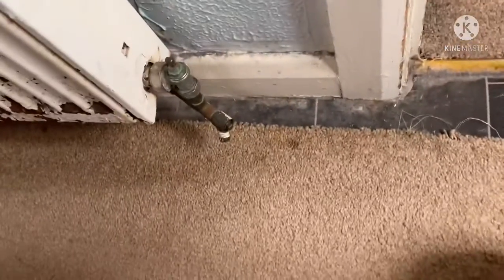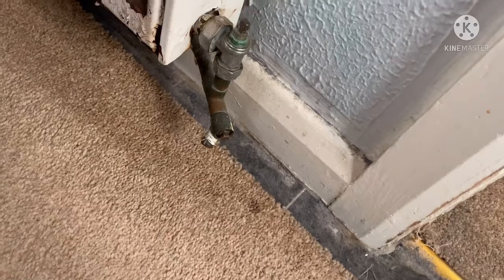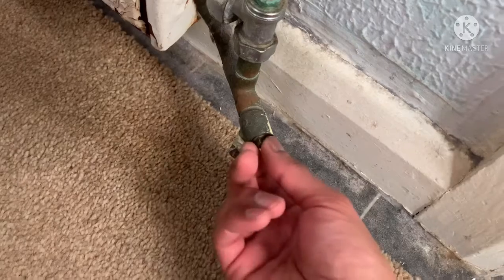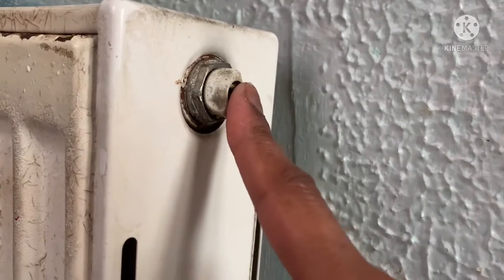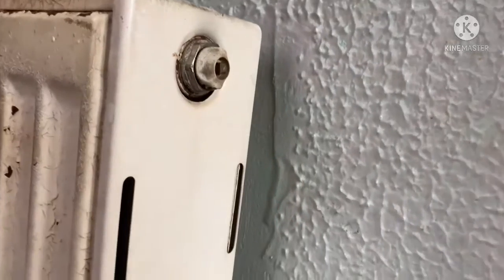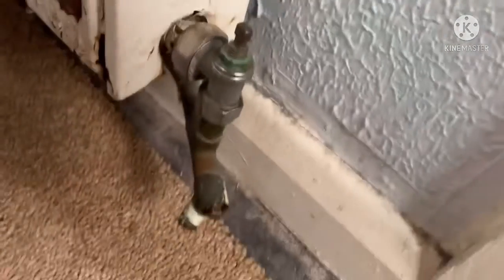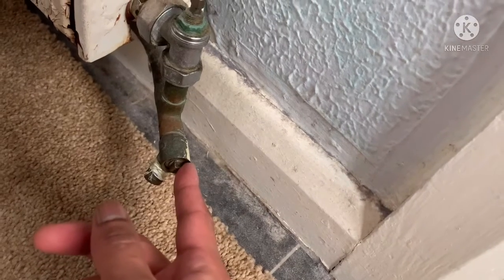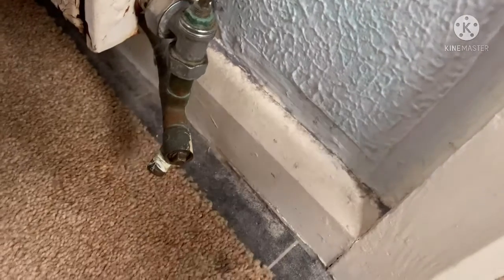How to fully drain central heating system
Requested by a subscriber - how to empty (drain) a central heating system of water.